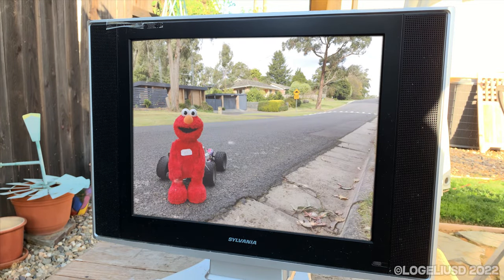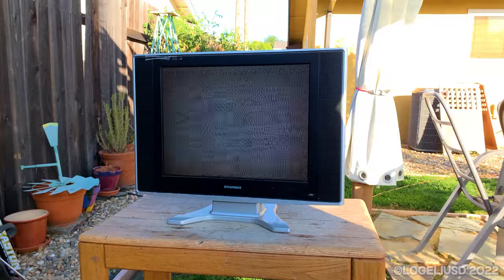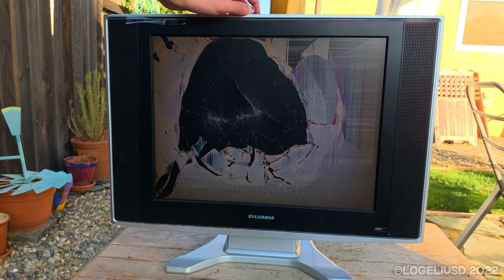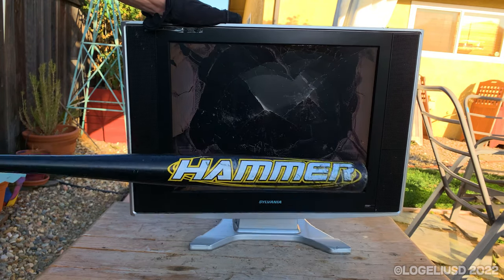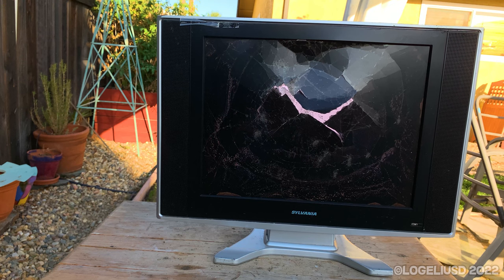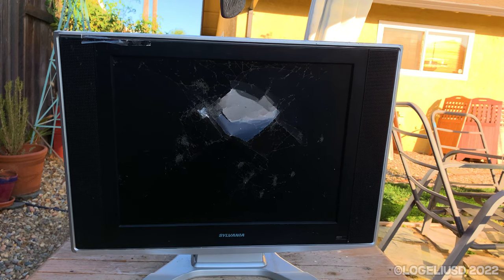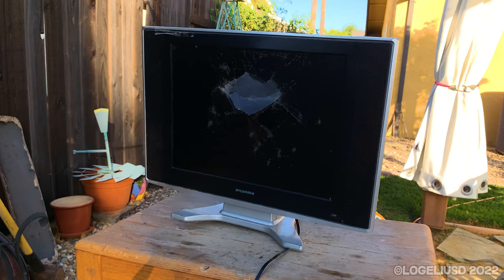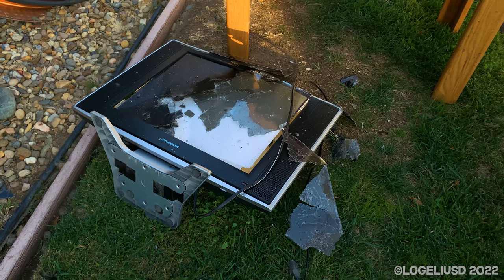Sylvania 15" LCD TV Destruction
Fancy 2006 Sylvania 15" LCD TV Destruction

Featuring @smashthings1 & @HPad2!!